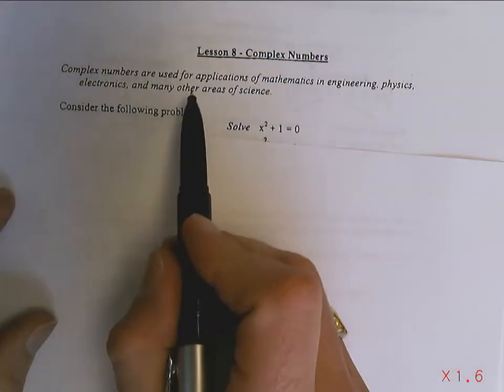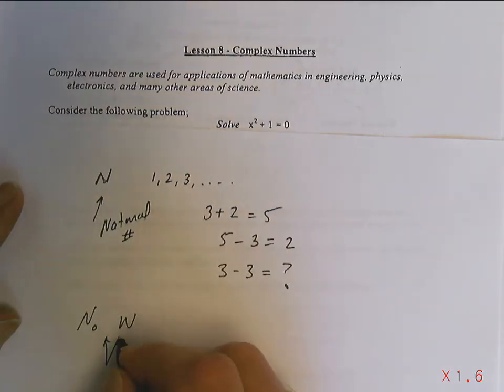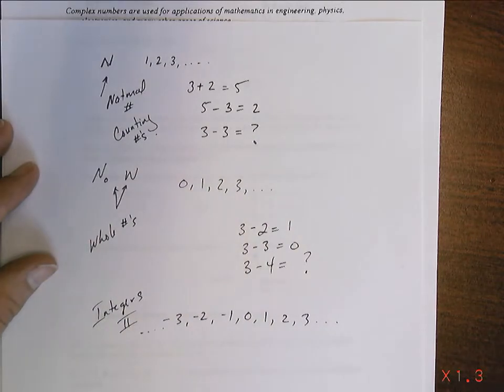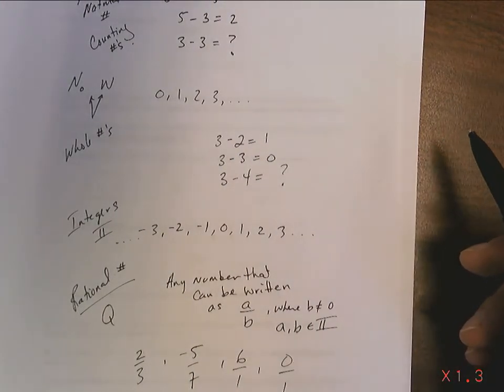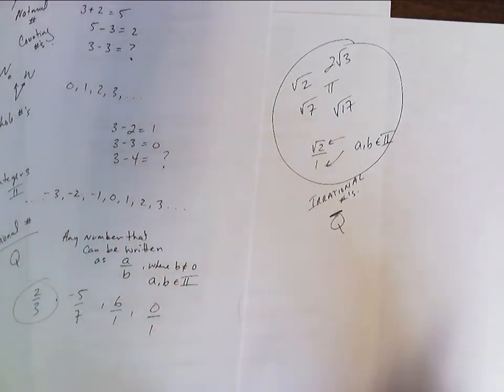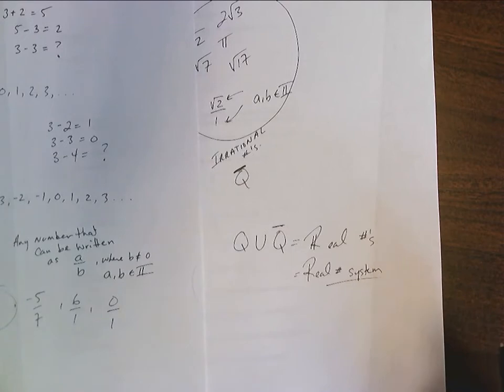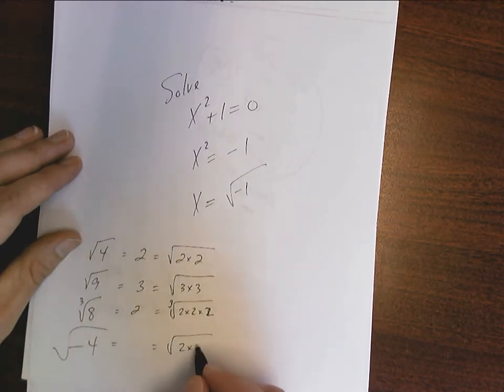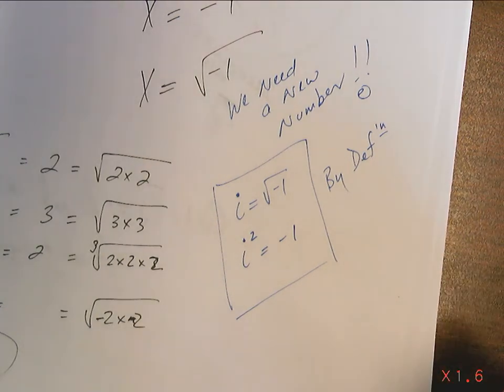Number systems up to reals